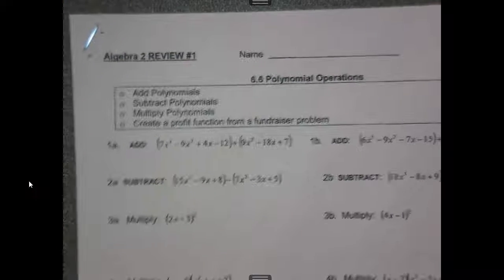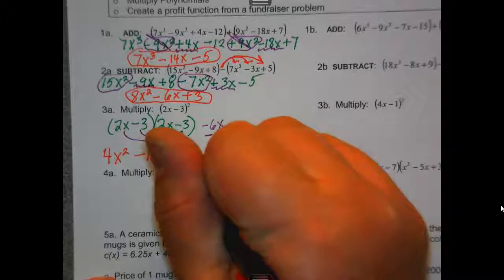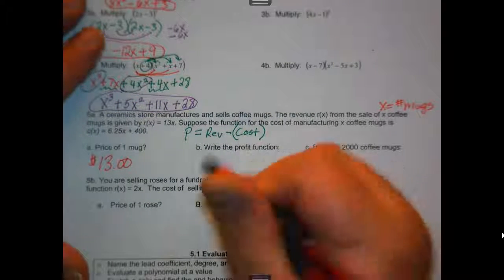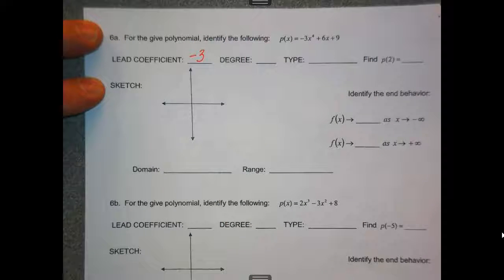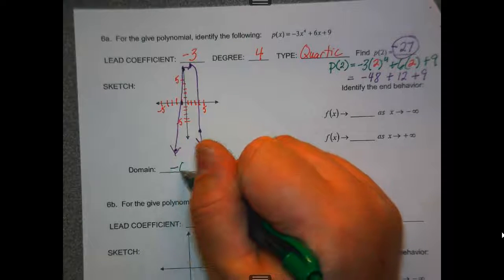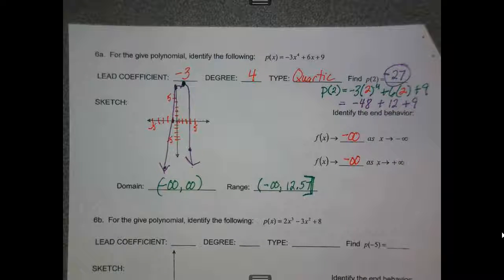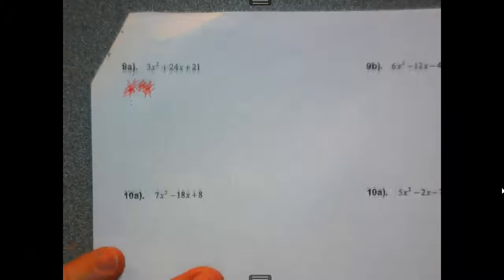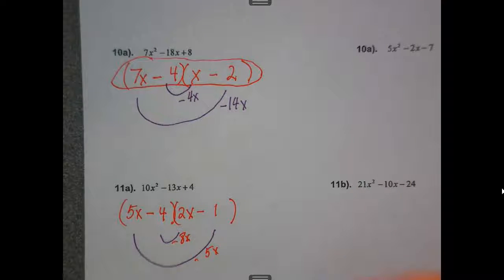A2 - Note Key - Summative #1 Review 2018-2019